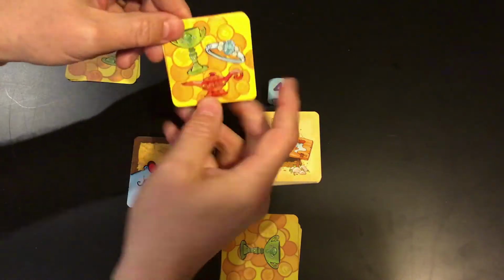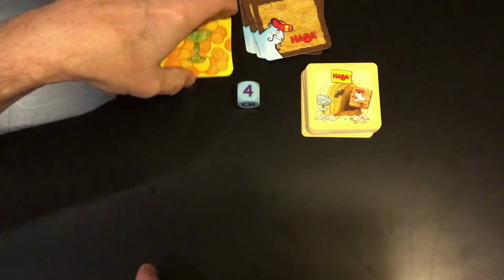Logic Labyrinth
In today's episode I take a look at the little stocking stuffer sized game "Logic Labyrinth" by Haba.